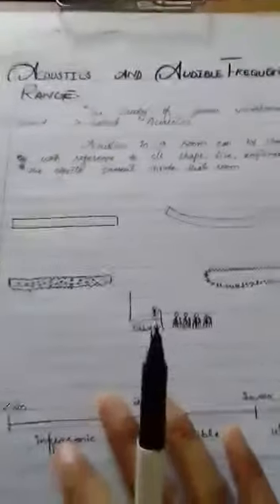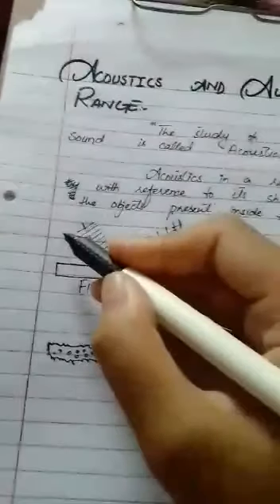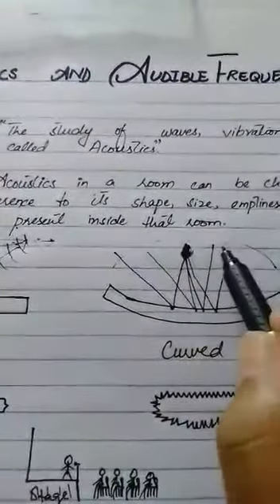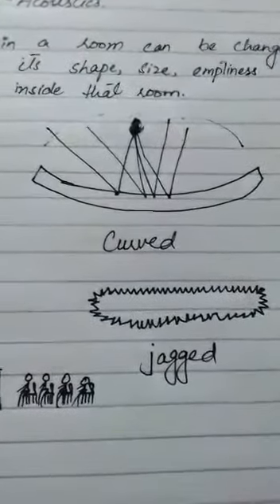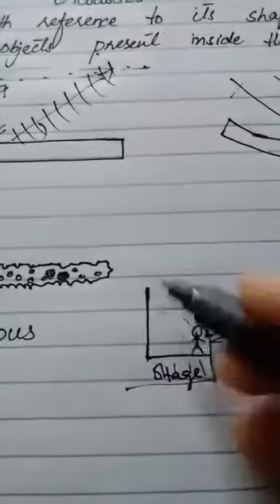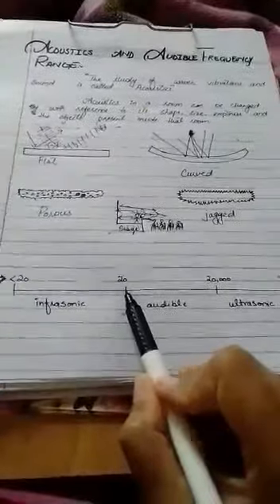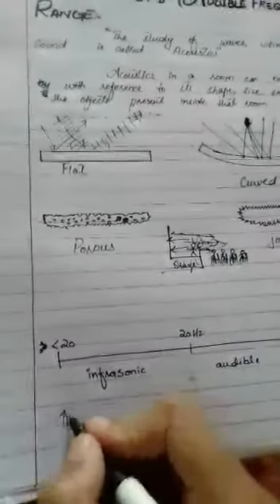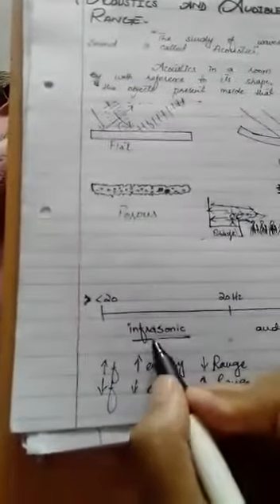Acoustics and Audible frequency range